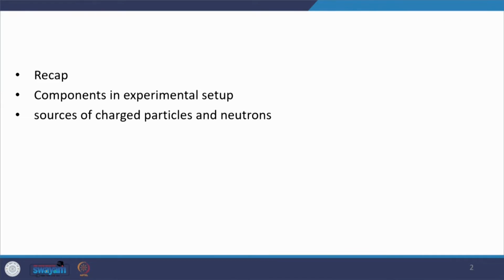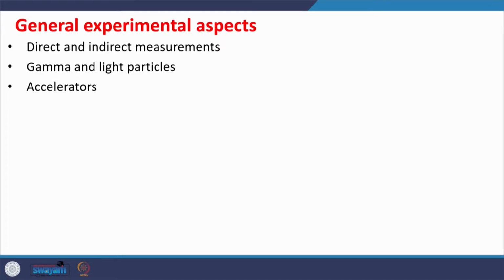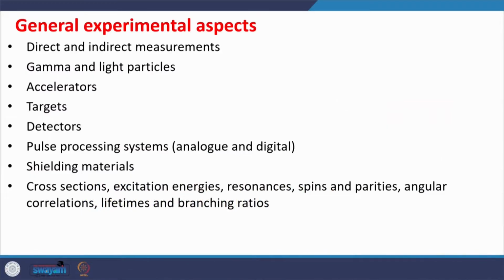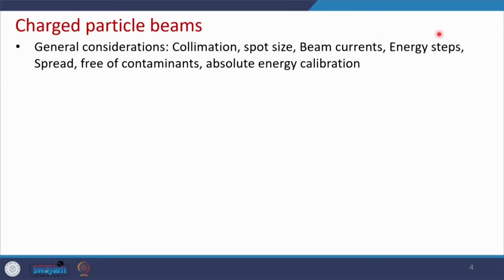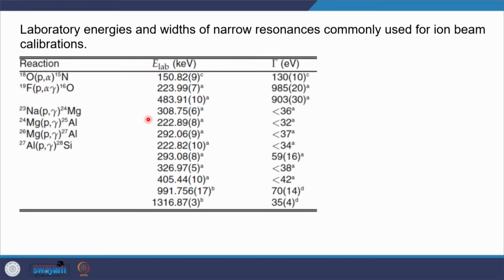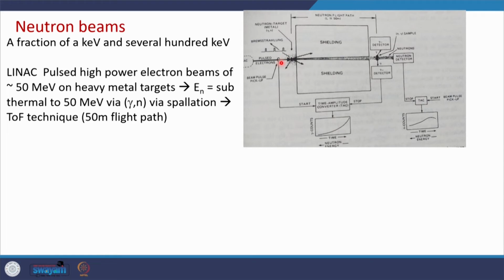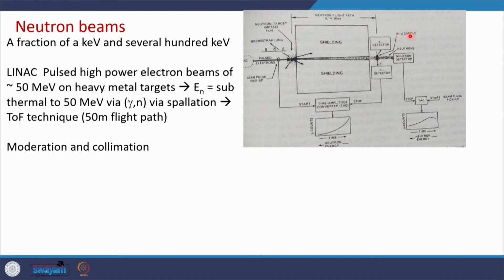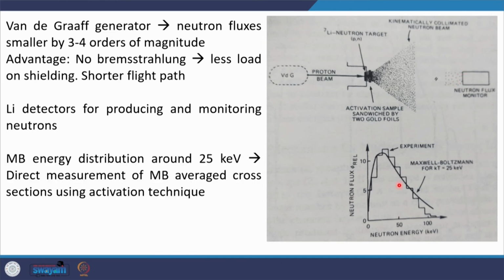Lec 31: Charged particle and Neutron beams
In this video we have discussed which are some important components required to carry out nuclear reactions relevant to nuclear astrophysics and how to produce charged particle beams using different accelerators and neutrons.